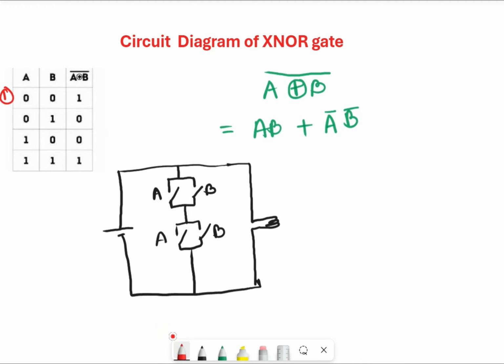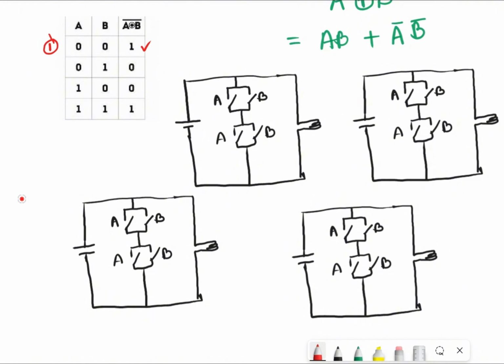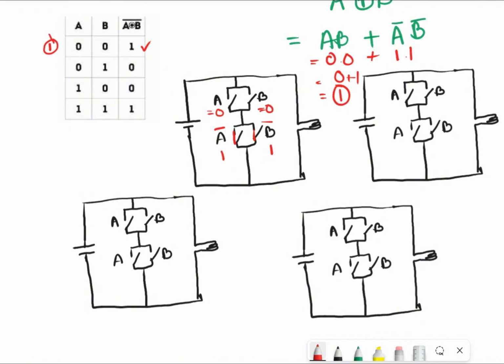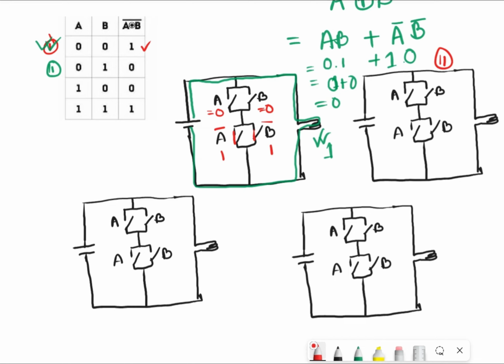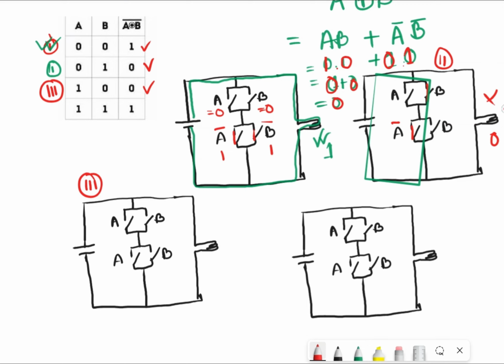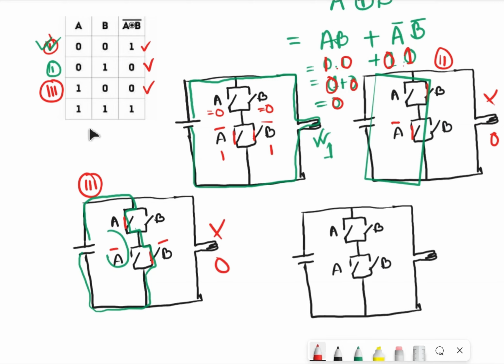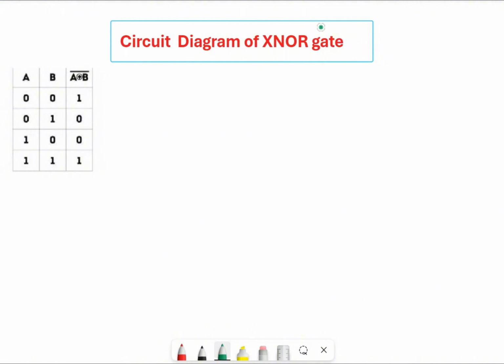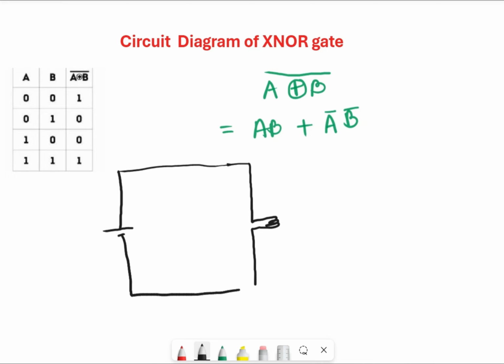XNOR gate circuit diagram (Switching Circuit diagram) | HSC ICT | E. Version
🔍 What You Will Learn in This Video: What is an XNOR Gate? (Definition and Concept)The Logic Symbol: How to draw the XNOR gate correctly. Boolean Equation: Understanding .Truth Table: Step-by-step breakdown of input-output relationships.
Practical Use: When and where we use XNOR gates in digital systems.🚀 Why Watch This?
Clear explanations in English.
HSC-focused exam tips.
Simplified logic for complex circuits.